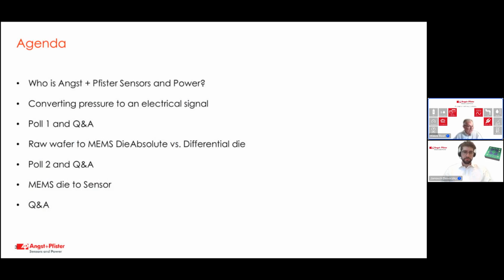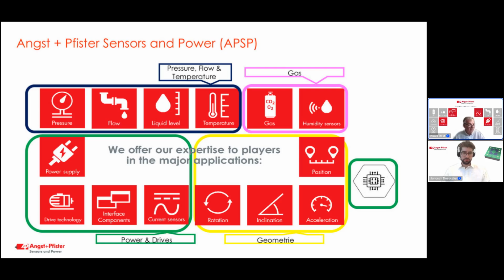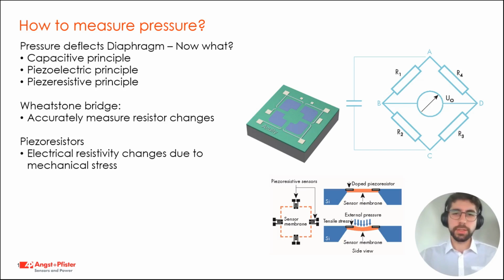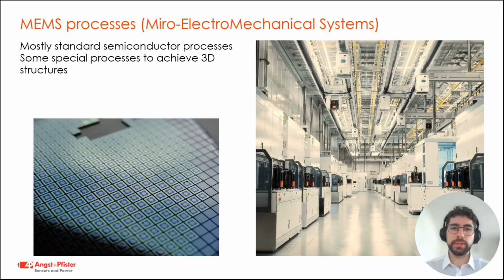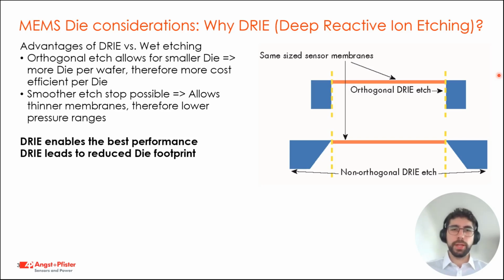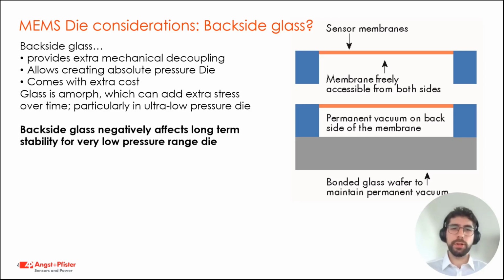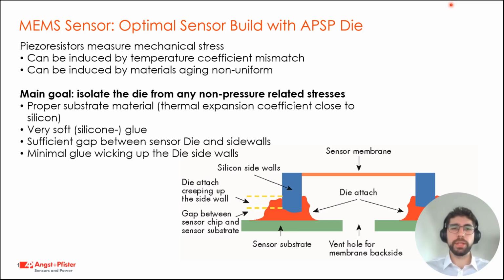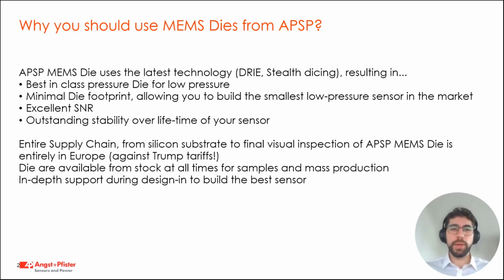Our solutions for MEMS pressure Die in pressure ranges of 200Pa-2MPa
MEMS pressure sensors are essential in a wide range of applications, from industrial automation to medical technology. However, designing and manufacturing MEMS pressure dies for pressure ranges spanning from 200 Pa to 2 MPa presents unique challenges in fabrication, assembly, and signal processing.

In this technical webinar, our experts will guide you through the entire process—from raw wafer to final sensor assembly—highlighting key innovations and best practices to optimize sensor performance.